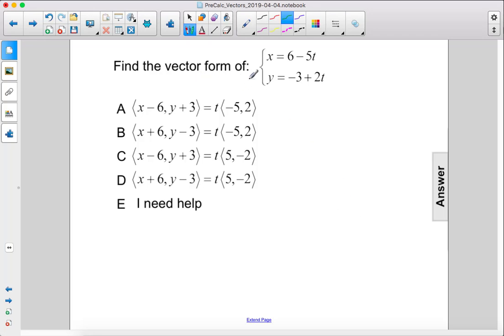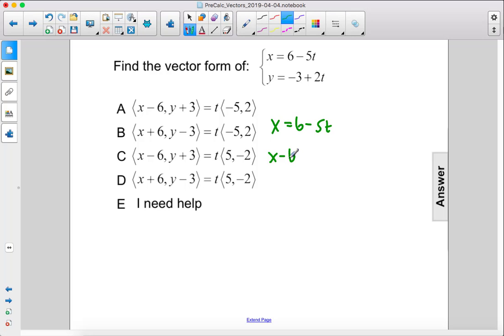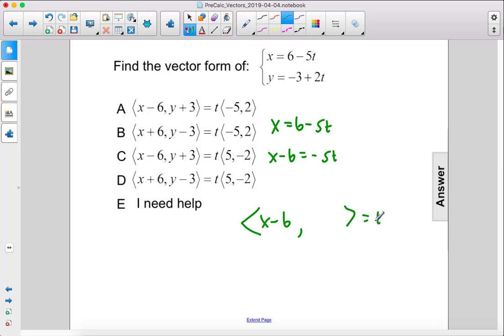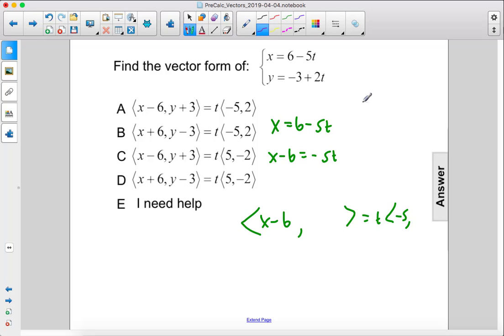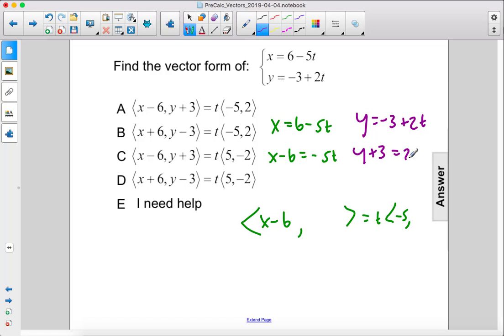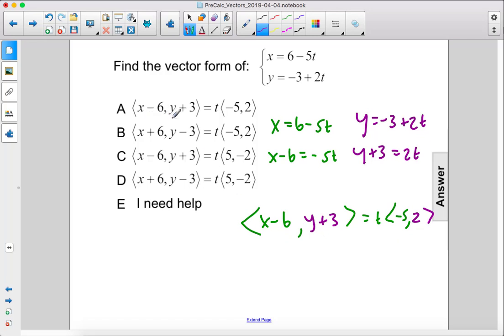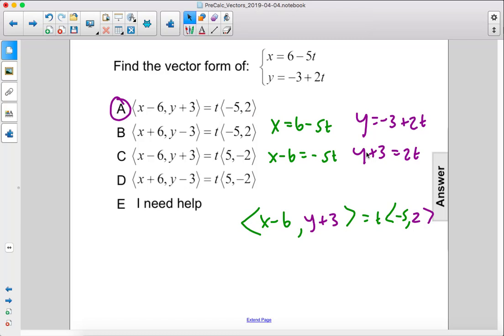PreCalc Vectors Eqs of Lines Pt 3 Q38